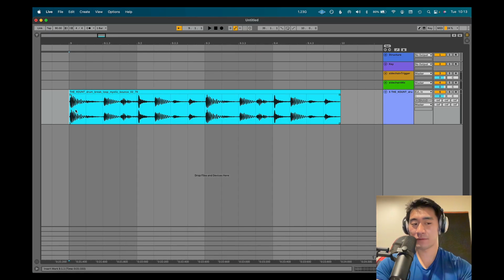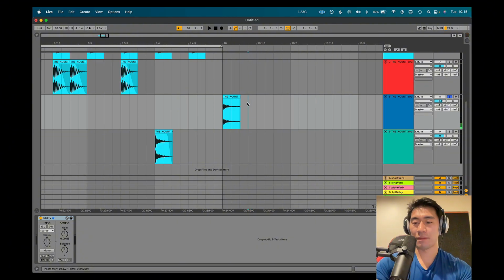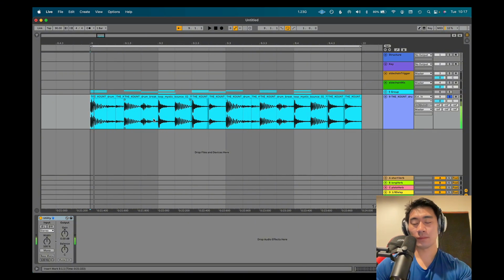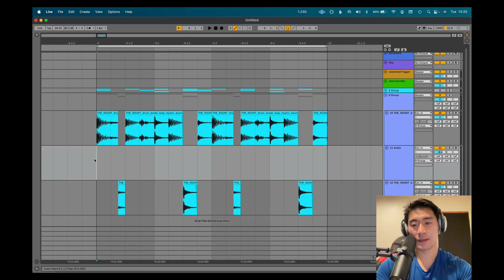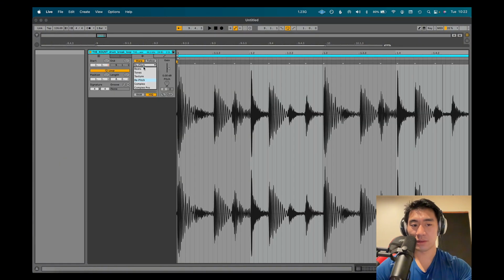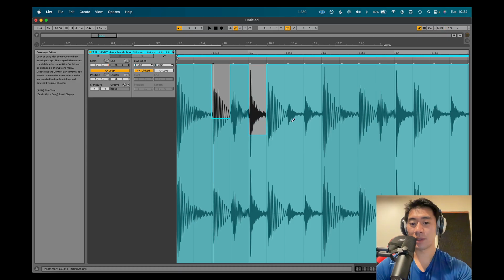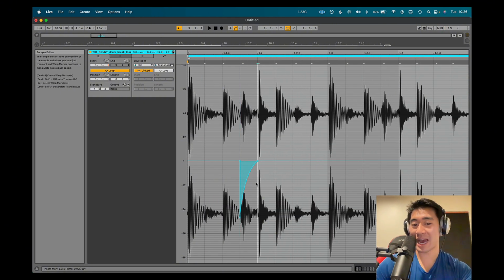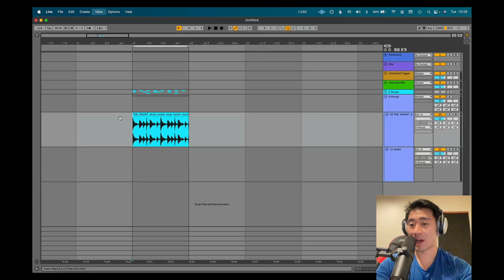How to fix boring drums | Ableton Live Tutorial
In this video, we explore seven different ways to manipulate your drums to make them sound cooler and less predictable, using only stock Ableton effects.

​​Timestamps:

0:00 Intro
0:34 - Chop and Resample
1:47 - Cleaning up a drum loop
2:55 - Ableton Drum Bus
3:29 - Pocket/Ghost notes
5:45 - Reversing samples
7:03 - Picking the right Warp Mode
10:56 - Envelope Automation

■ GEAR ■

¼” Cables